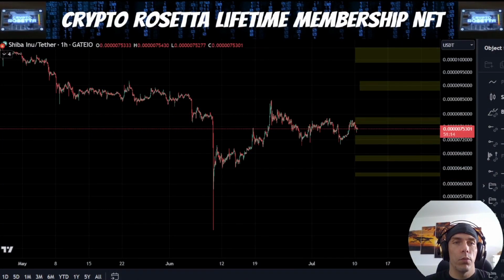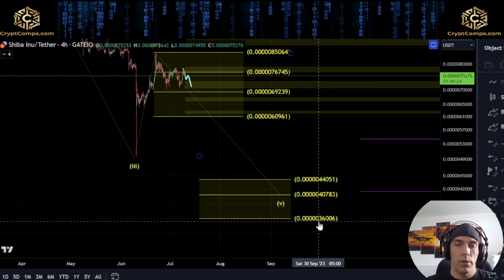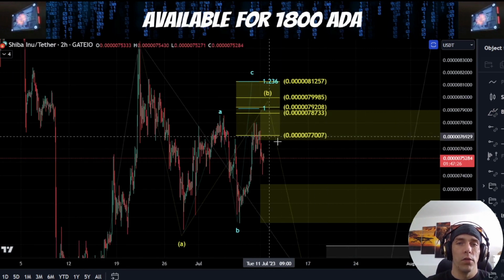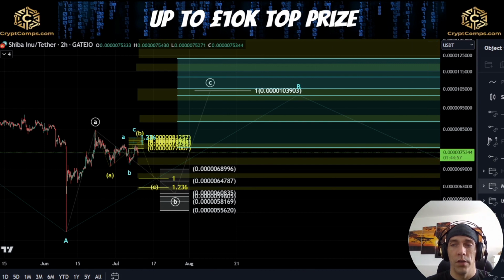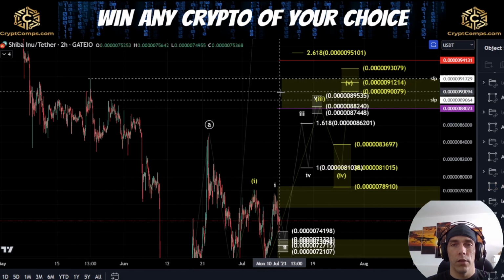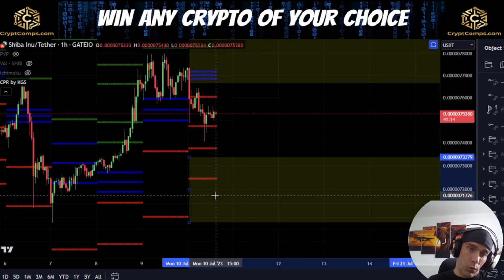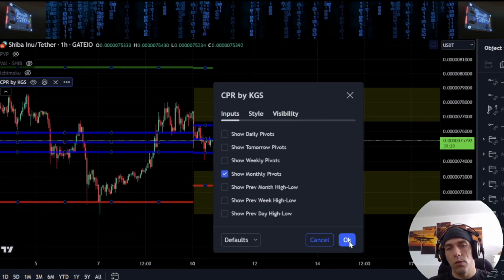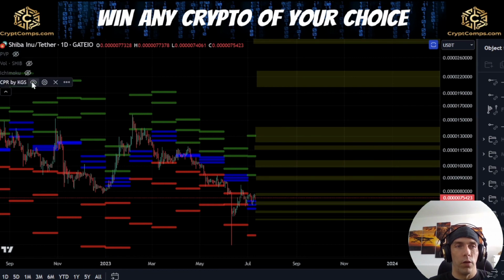⚠️CRITICAL ZONE⚠️ - SHIB SHIBA INU Price UPDATE - Technical Analysis and Elliott Wave Analysis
👉 Trading View.